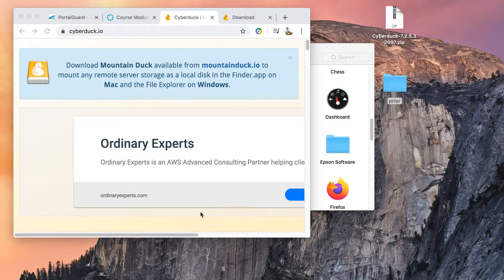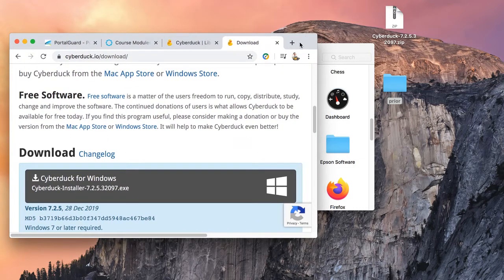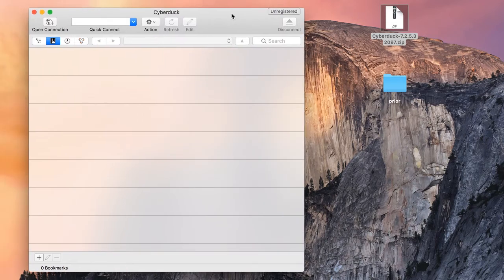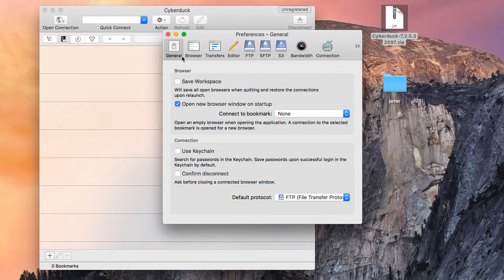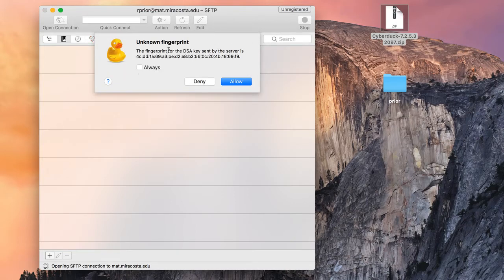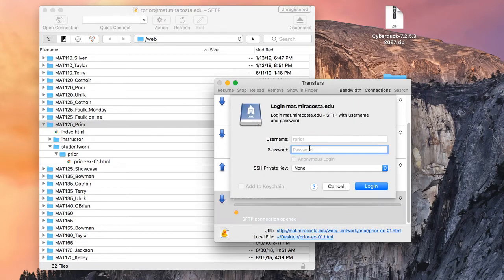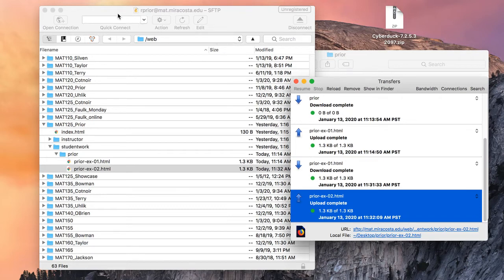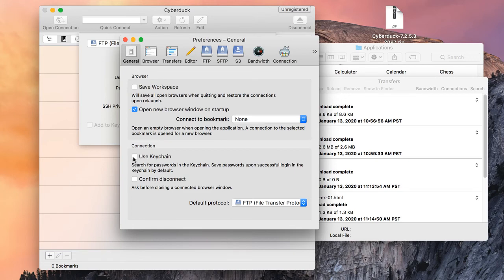Cyberduck ftp how to connect to Miracosta MAT server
How to use Cyberduck FTP tool to connect to the MiraCosta MAT department server.